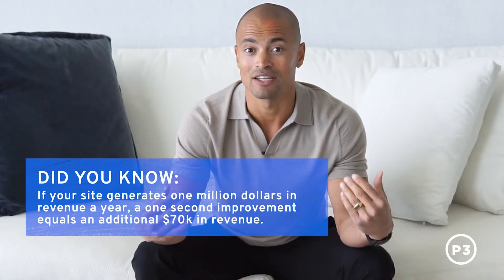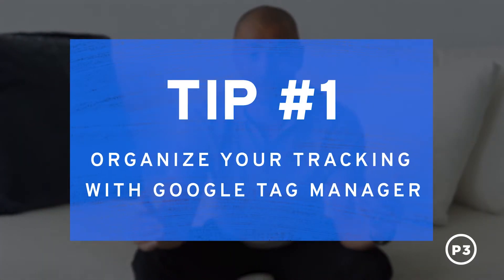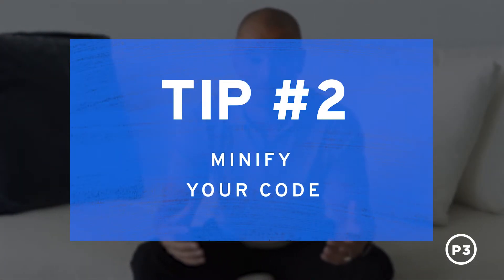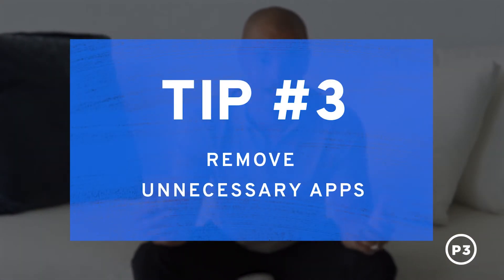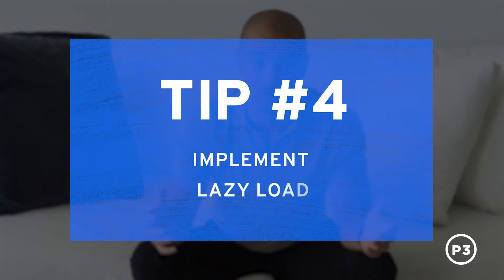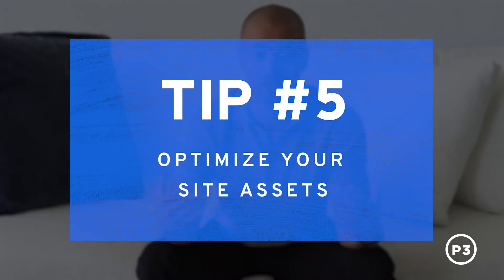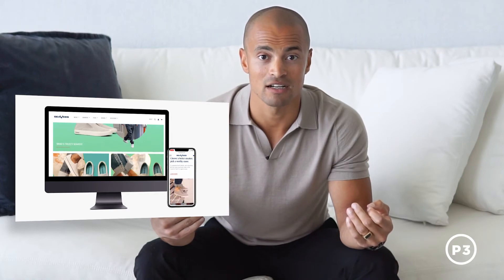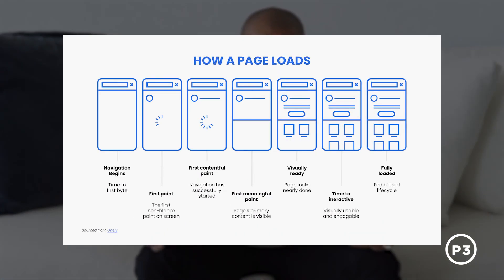How to Speed Up Your Shopify Store | 5 Proven Optimizations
The longer your customers have to wait for your site to load, the more likely they are to leave. There is a strong relationship between site speed, conversion rate, and average order value. Studies have found that speeding up a page by just one second increased conversions by 7%.

That's why we put together this list of the most impactful optimizations you can make to improve your page speed. Invest in these 5 areas to improve your site speed and watch your conversion rate and sales skyrocket.